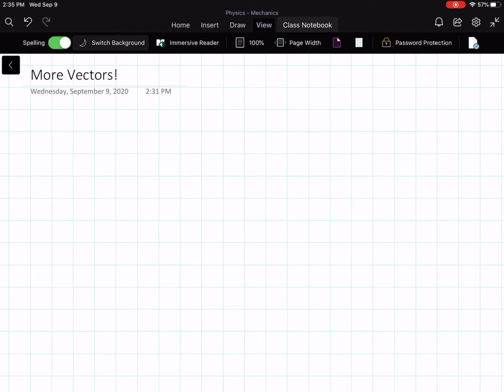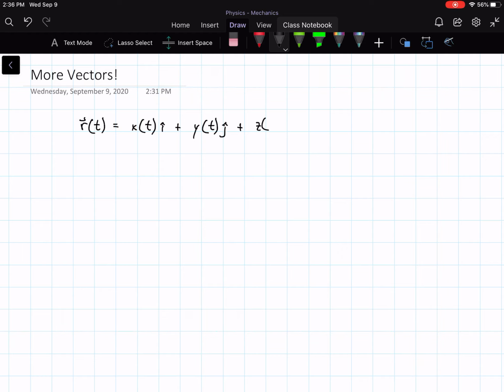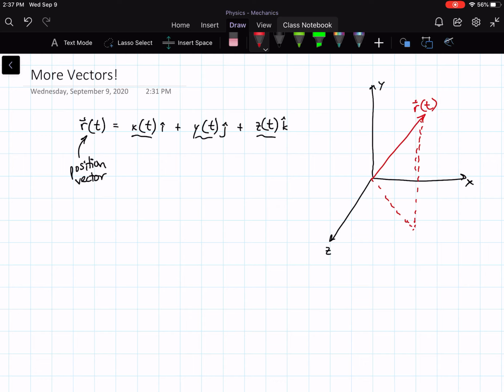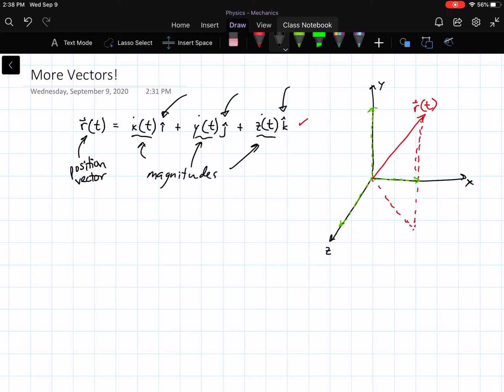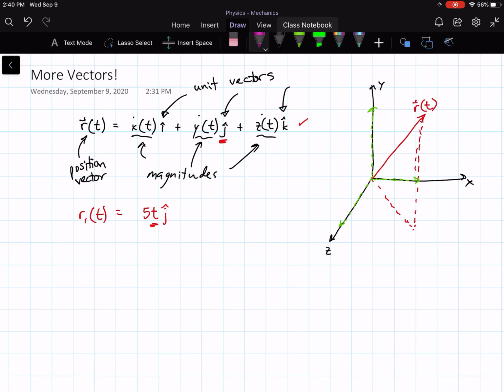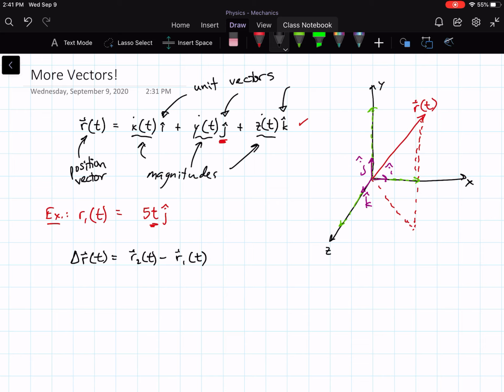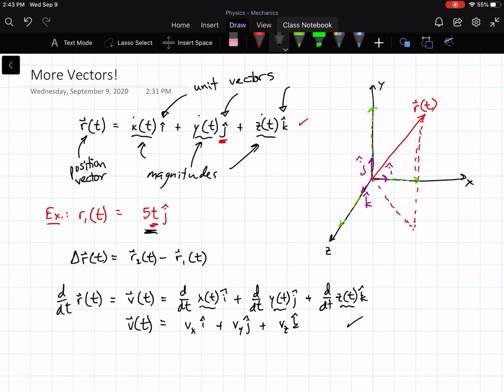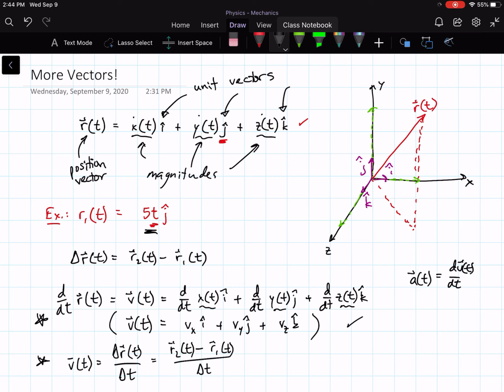Introduction to Unit Vector Notation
This video talks over the unit vector notation for representing position, velocity, and acceleration vectors.